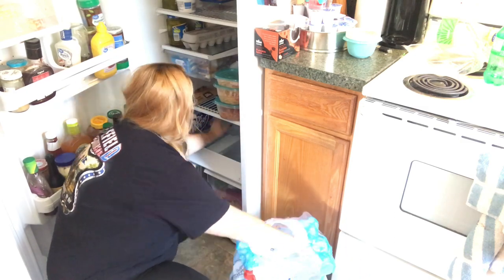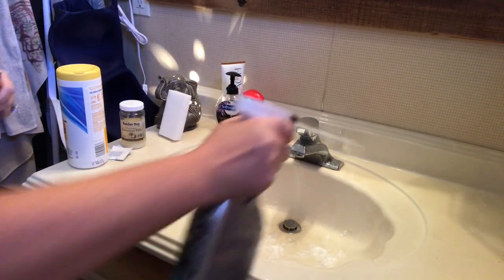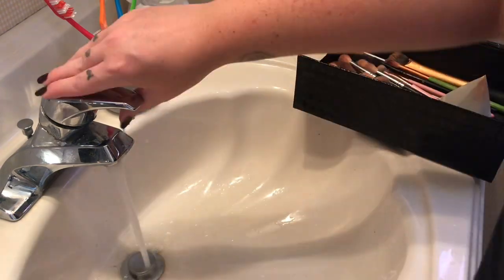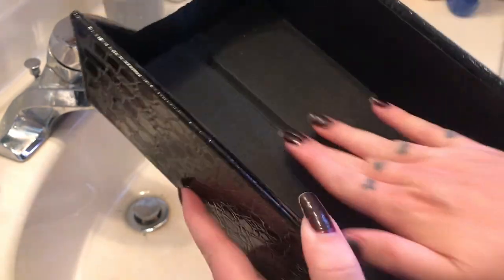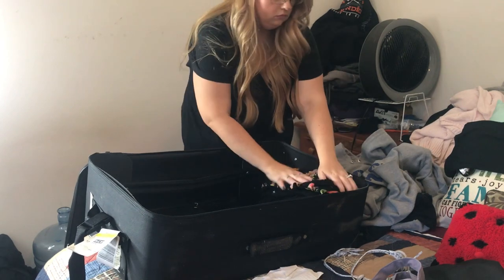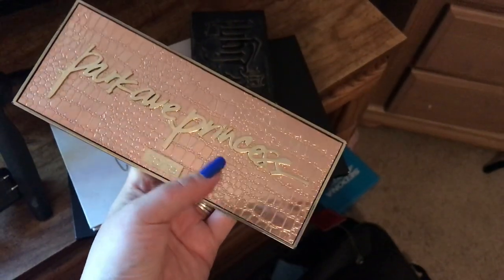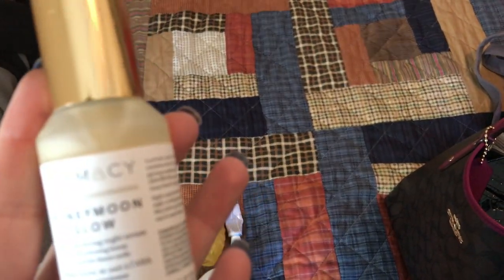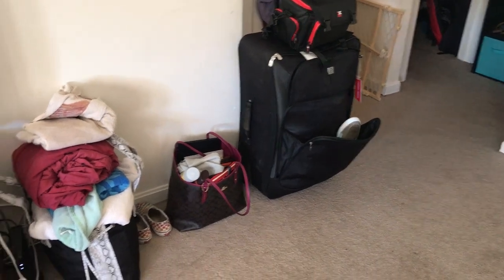ULTIMATE PACK And CLEAN WITH ME for vacation!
Pack and clean with me! This is my cleaning and packing before my trip!